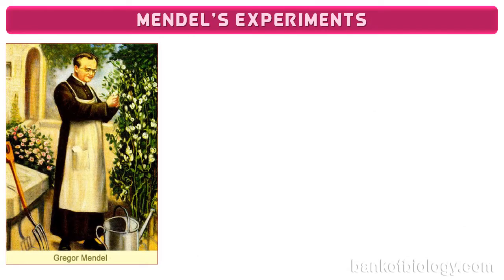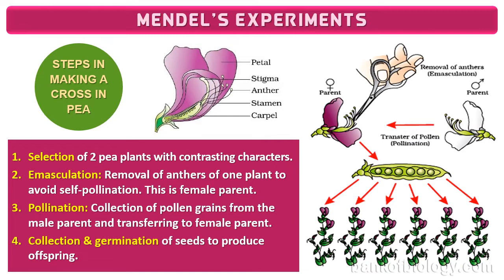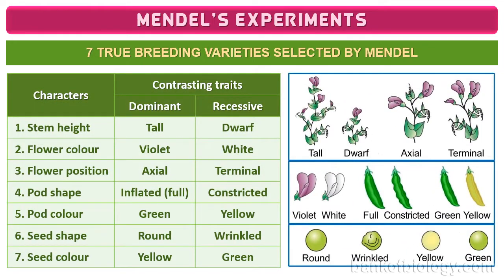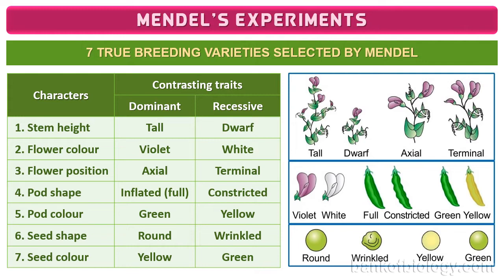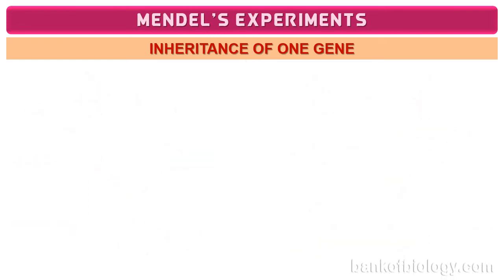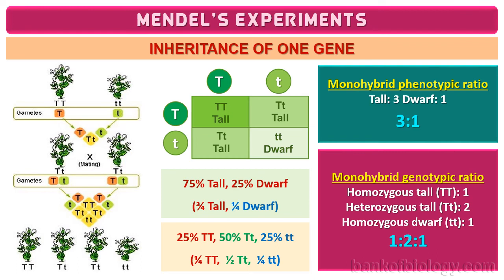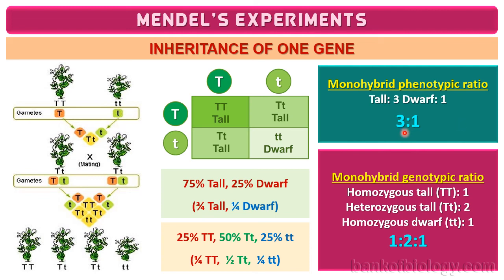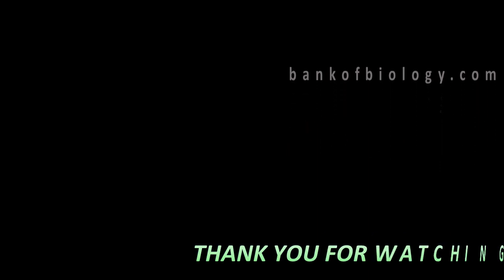Principles of inheritance and variation | Part 2 | Mendel's Experiments | English Audio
Mendel's Hybridization Experiments | Monohybrid Cross